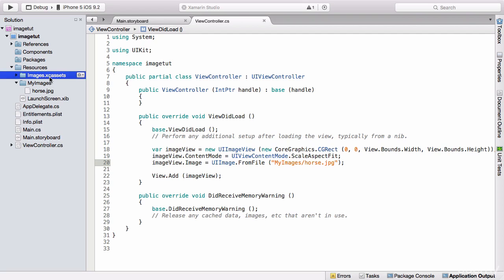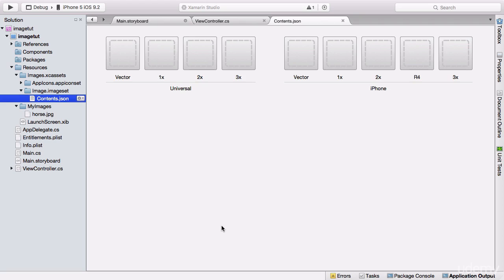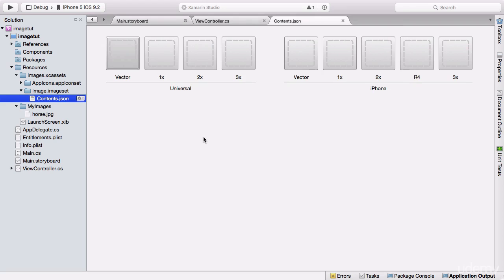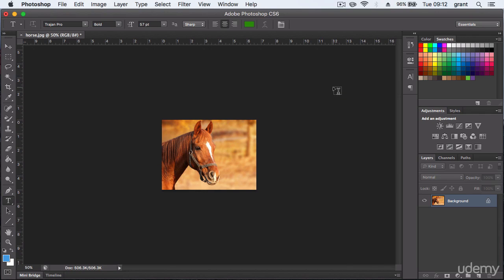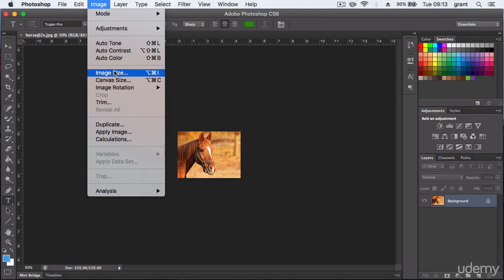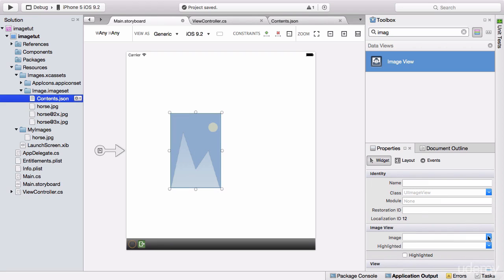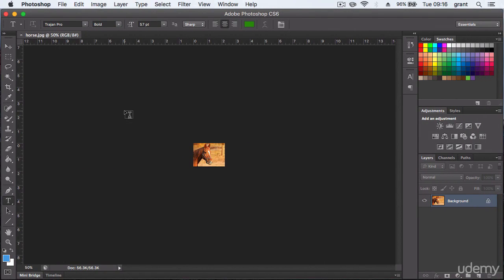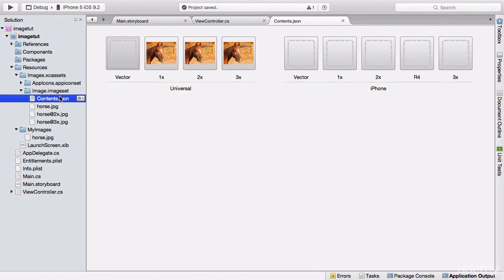10#4 Asset Catalog Image Sets on iOS